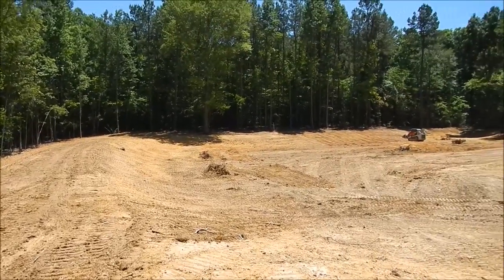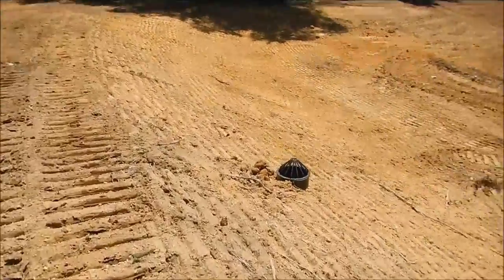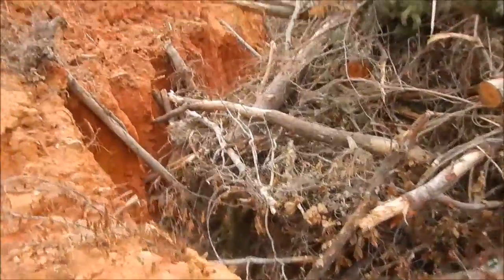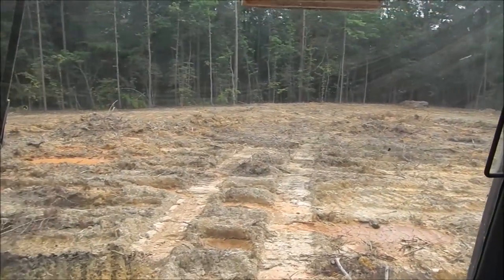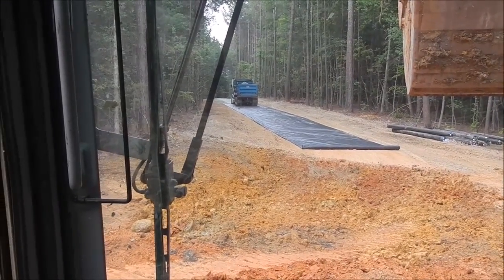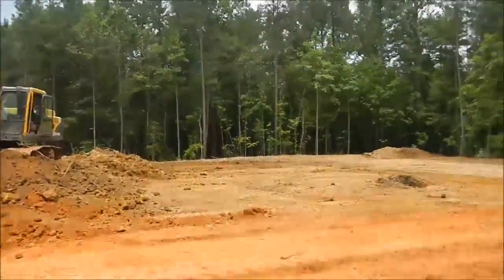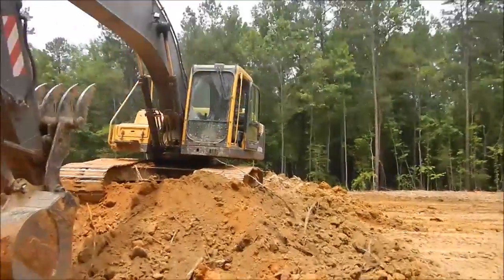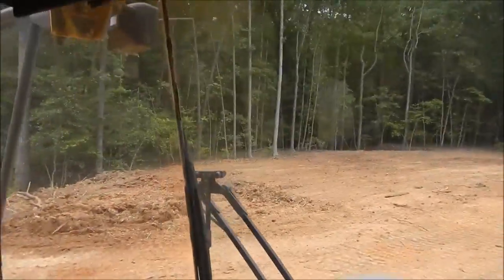Getting More Stuff Done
making good progress with the dry weathere